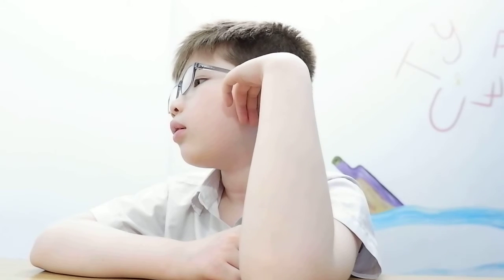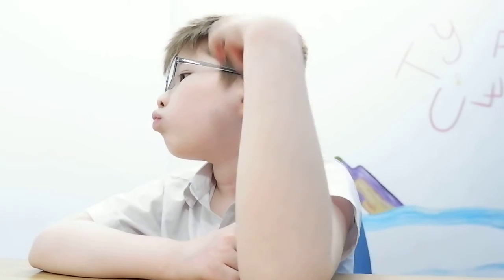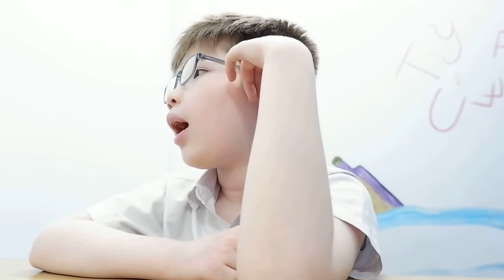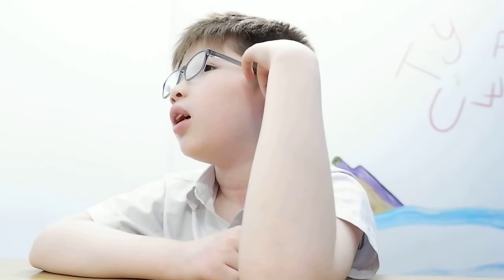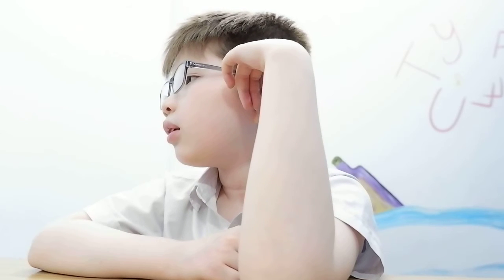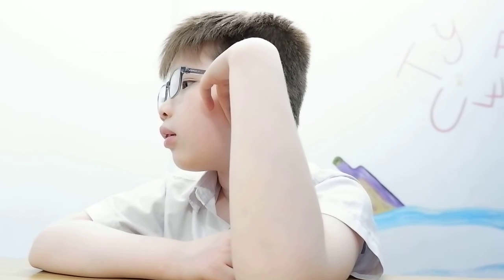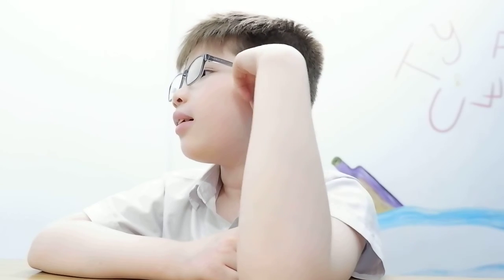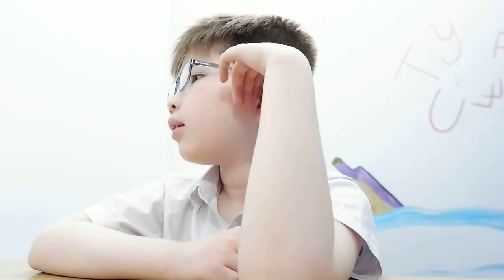KIDS 06- JOHN- HỮU HƯNG(6/3/2019)